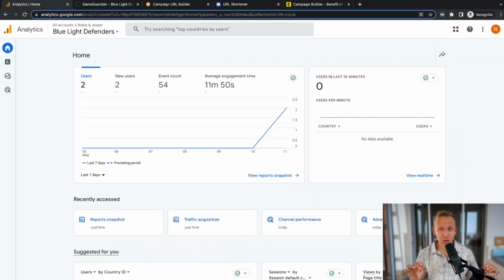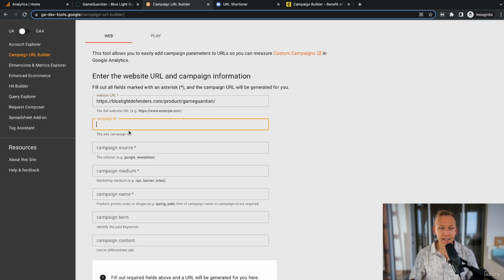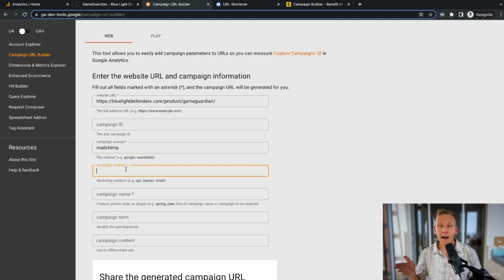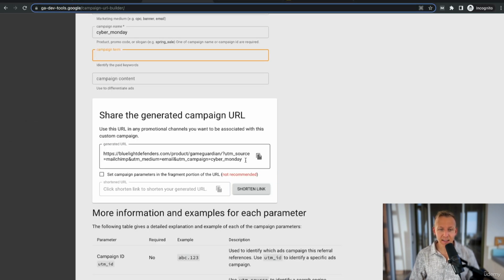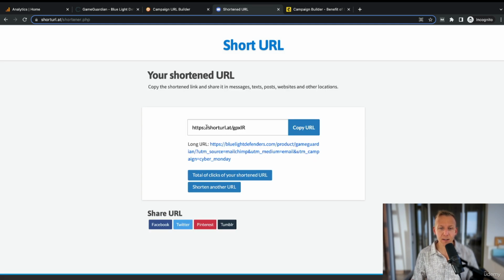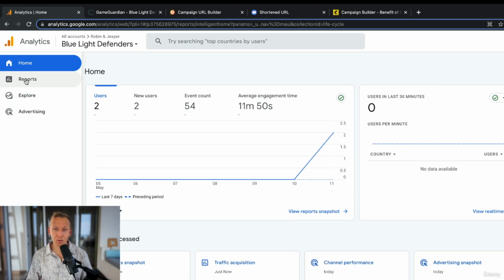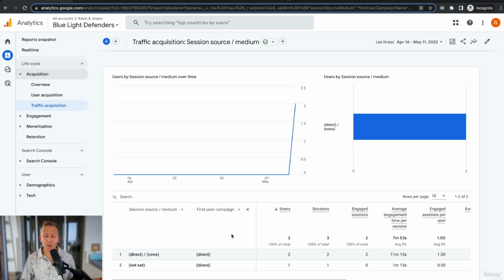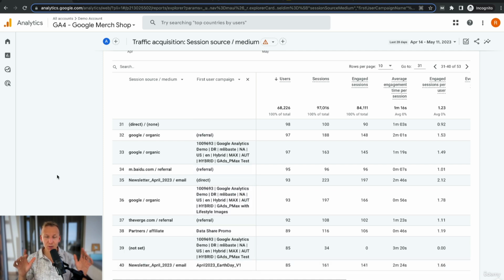018 Track Campaigns